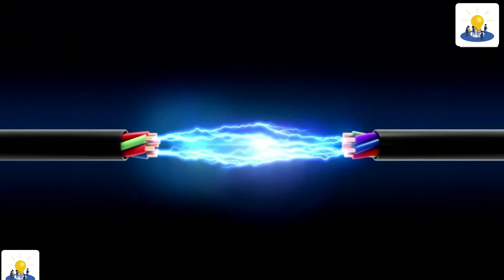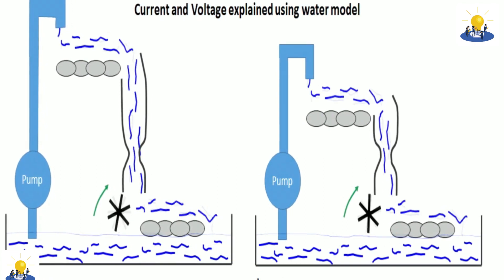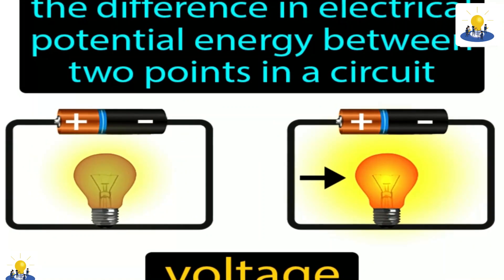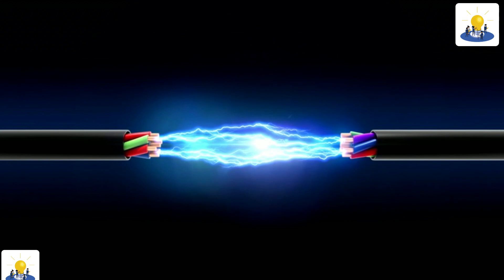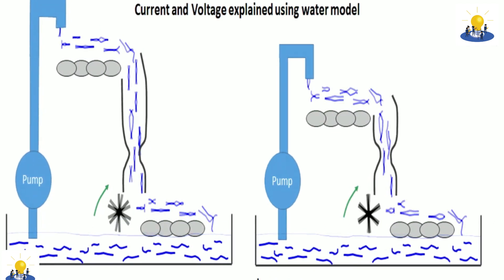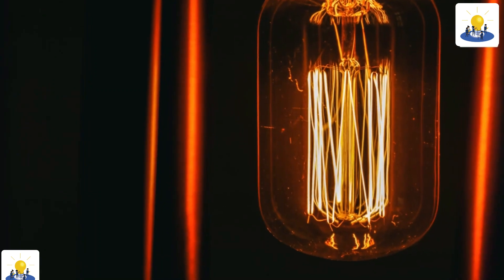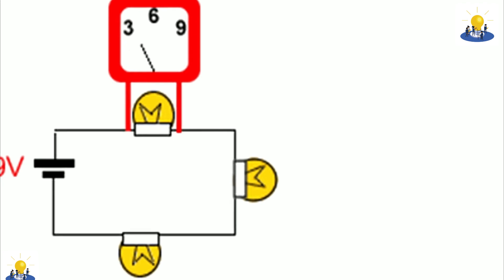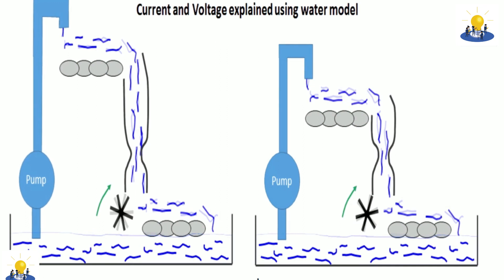Voltage Explained - What is Voltage? Basic electricity potential difference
Voltage explained. What is voltage and what does it do?
In this video we discuss how it work and its purpose to understand how electricity works.